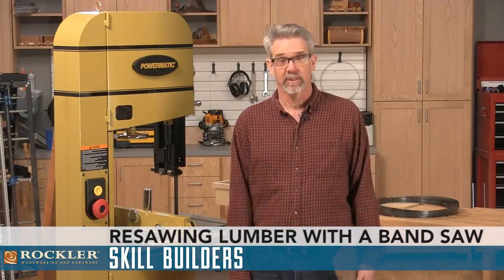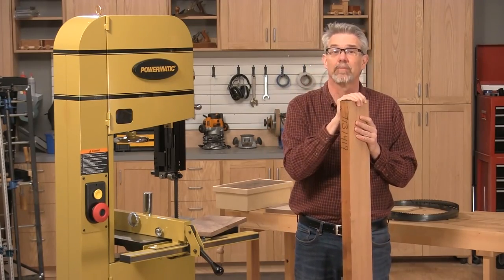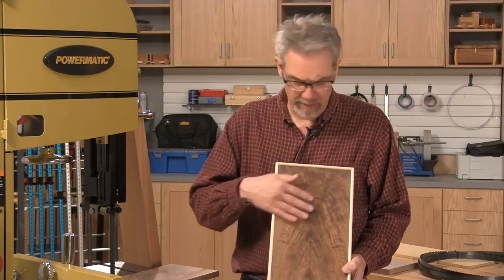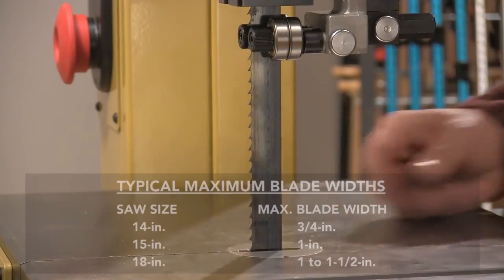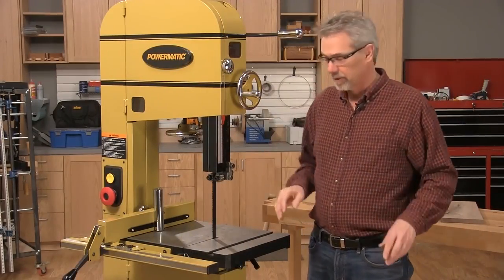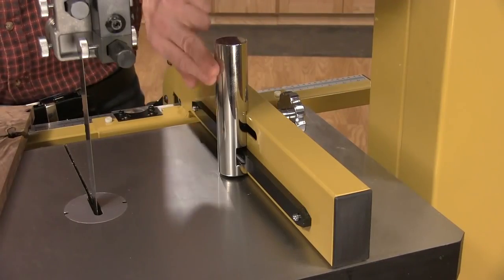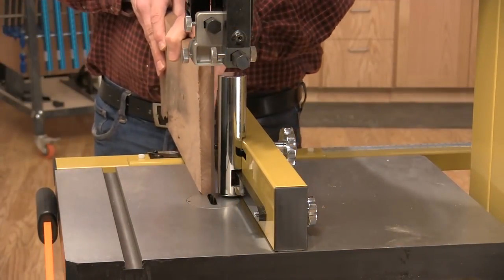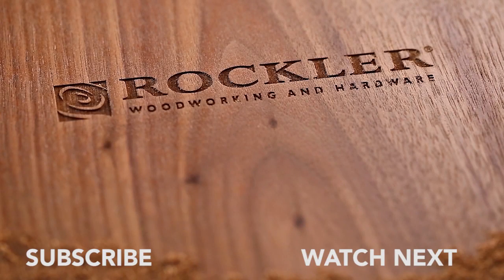How to Resaw Lumber with a Band Saw | Rockler Skill Builders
Resawing lumber is cutting the stock lengthwise along the edge. Resawing a board creates a thinner piece of stock. This technique is used to make thin panels, such as veneer, and also to make book match panels. Learn how to choose the best band saw blade and band saw fence to resaw a board. A wider blade is best for resawing. Choose a 3/4-in.-wide band saw blade for most 14-in. band saws and choose a 1-in.-wide blade for most 15-in. band saws.